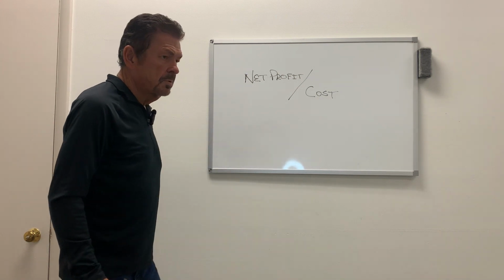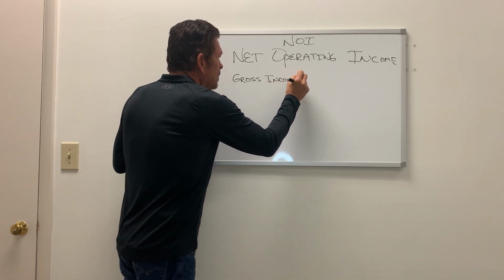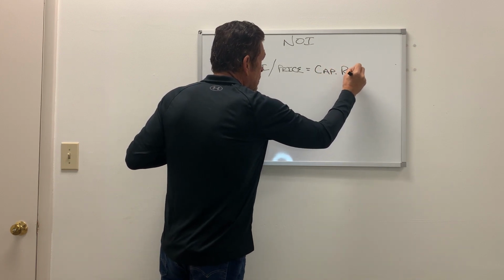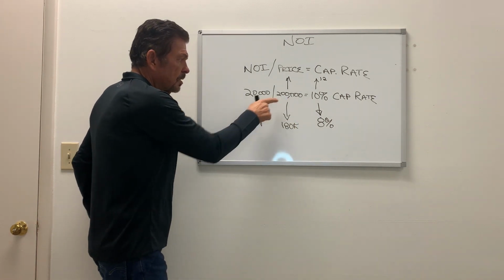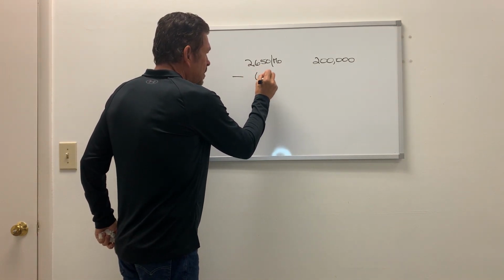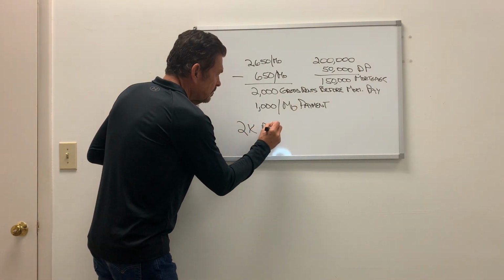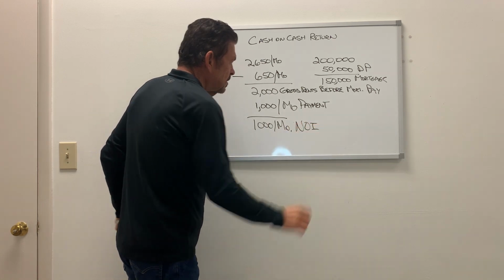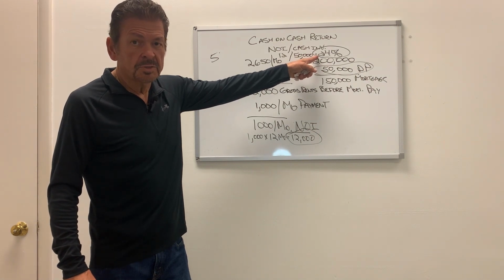You NEED To Understand These RATIOS Before You Start Investing in Commercial Real Estate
📍Richmond, IN Realtor📍

Alan Stamper🏡 Commercial Real Estate Broker, Investor, Father & Husband!

I’ve been one of the top commercial realtors in Indiana for the last four years, boasting a track record of closing over 100 transactions amounting to nearly $100 million in sales volume in Richmond, IN and surrounding areas.  With over 35 years of comprehensive experience spanning various aspects of the financial services industry, I aim to leverage my expertise through this YouTube channel.

This channel is designed to cater to real estate investors seeking to enhance their understanding of commercial real estate. Through a blend of short and long-form content, I offer insights and knowledge on numerous aspects of commercial real estate, empowering you to become a more informed investor. Your feedback, comments, and suggestions for future topics are highly valued and encouraged.